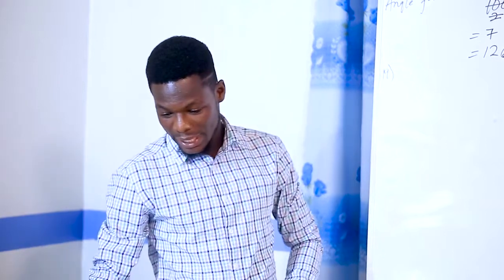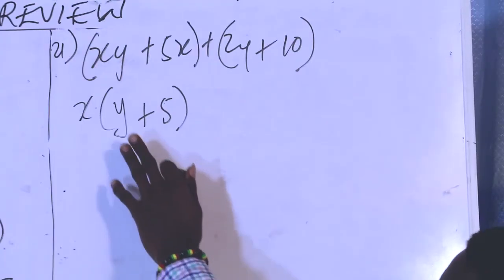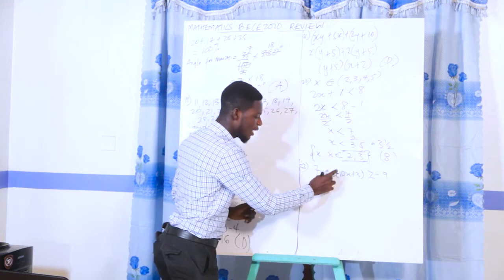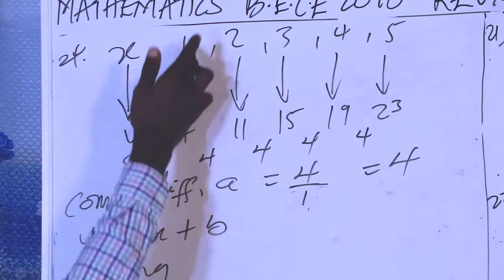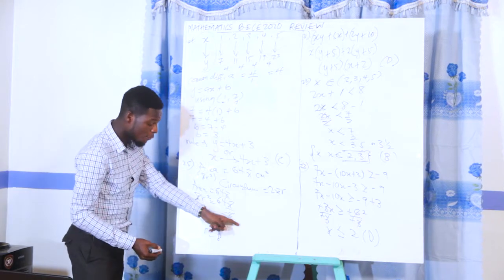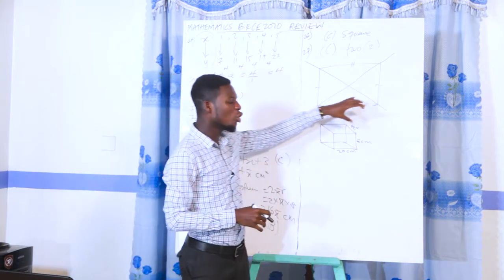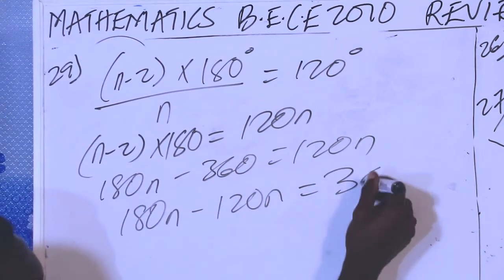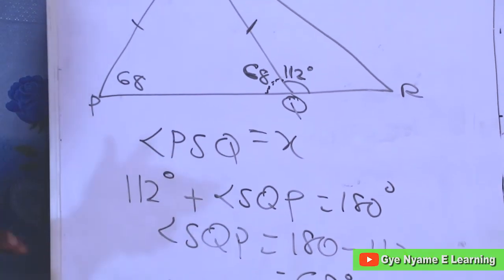2010 B.E.C.E. MATHS REVIEW (PART 3) e-LEARNING | MATHEMATICS FOR J.H.S STUDENTS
In this video, Mathematics Tutor, Emmanuel Owusu Jnr takes us through a review of the 2010 BECE Mathematics questions.
By the end of this video, students should be able to solve some of these questions from 2010 on their own.

If you have any questions, kindly leave them in the comment box.